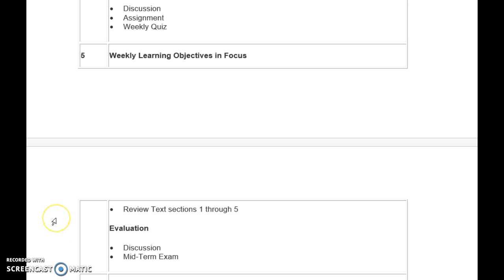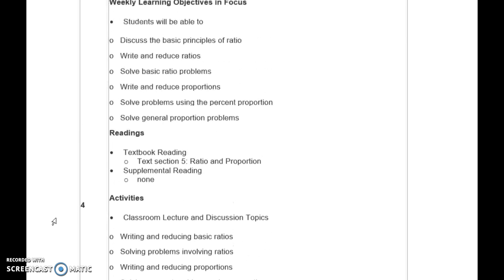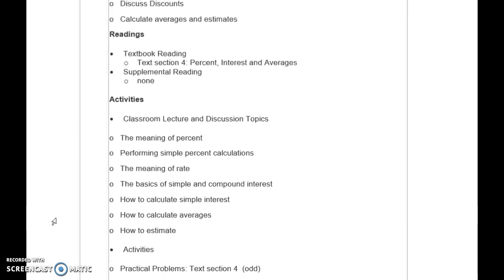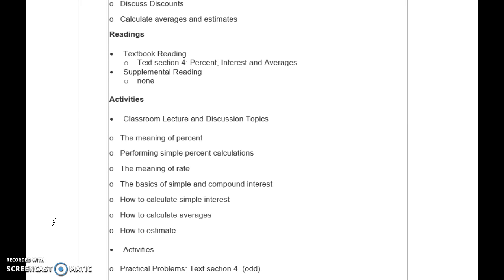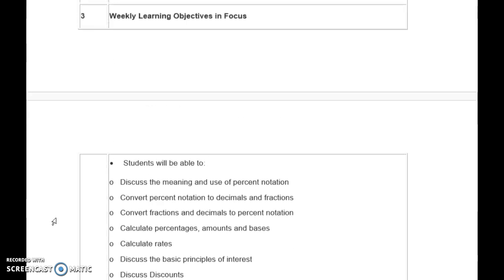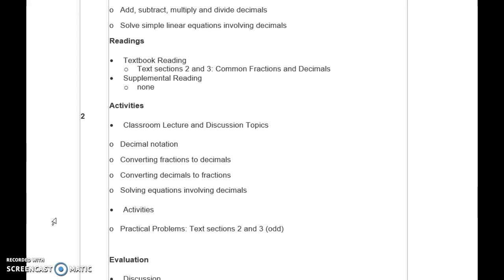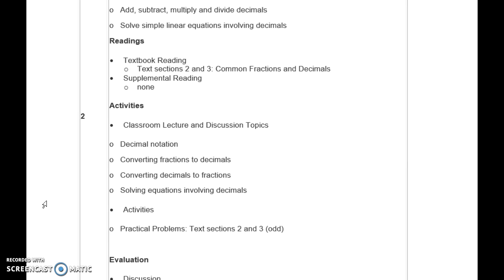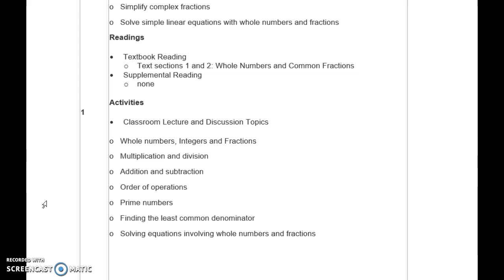Week Five Presentation - Math for the Medical Environment